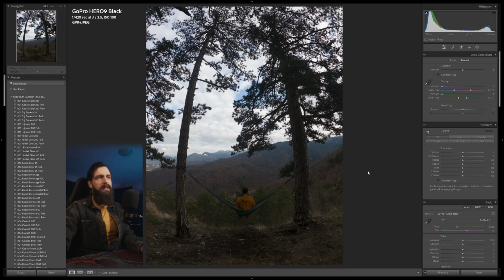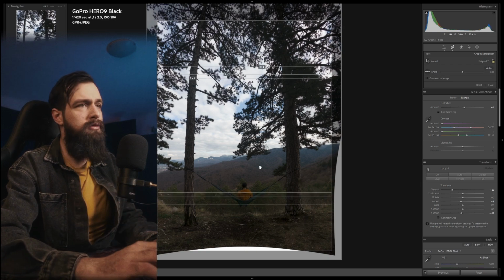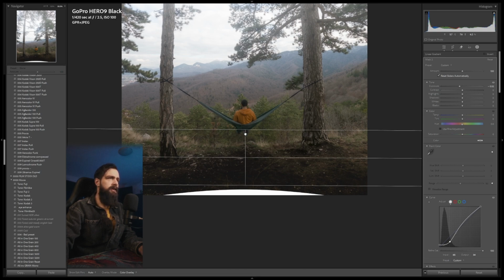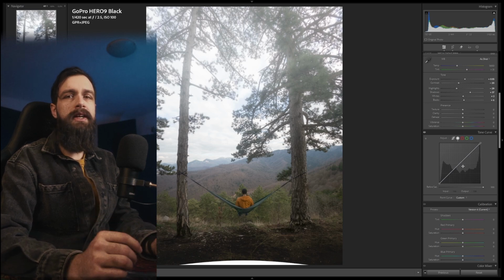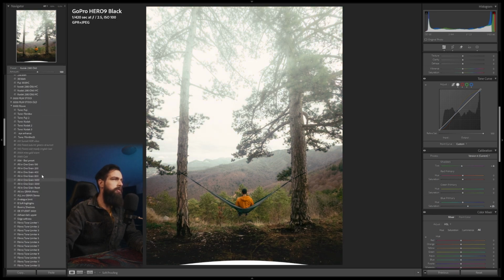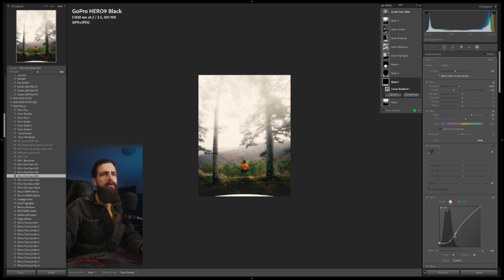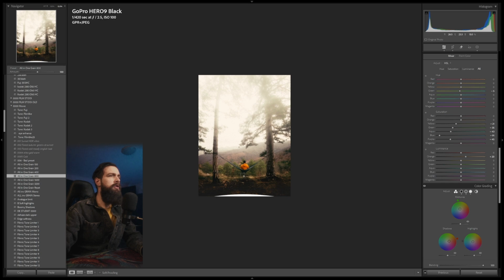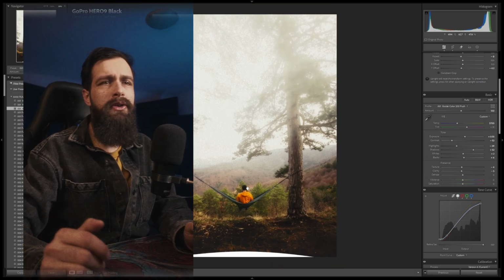Dreamy fog effect || Lightroom Editing Workflow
In this video, I transform a GoPro shot into a warm, cozy, film-inspired dreamy photo with bold, autumn tones. 🍂 I’ll show you how I fixed distortion, balanced exposure to create a dreamy foggy effect, and used Kodak-inspired color grading to bring the image to life.
Along the way I’ll share tips on masking, working with curves, and adding grain while also showing you my entire photo editing workflow from start to finish

Do you have questions or want more breakdowns? Leave a comment—I’d love to hear from you!